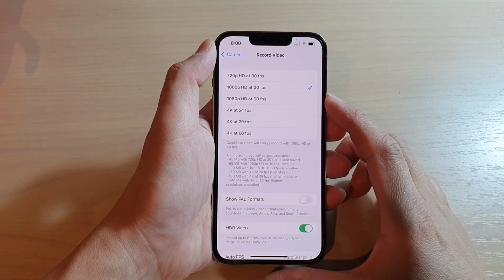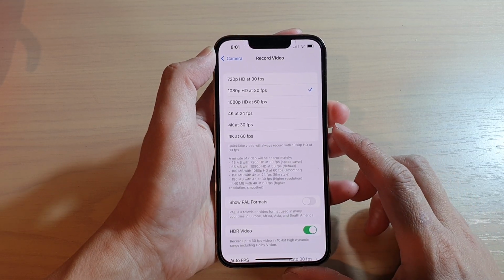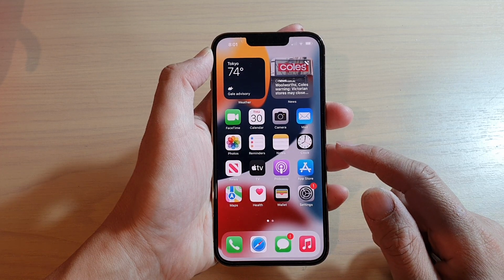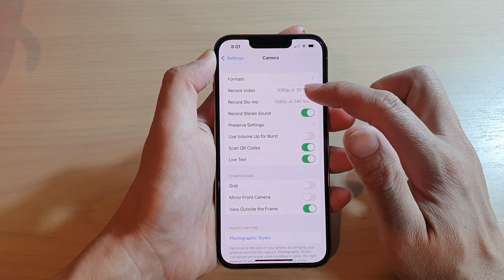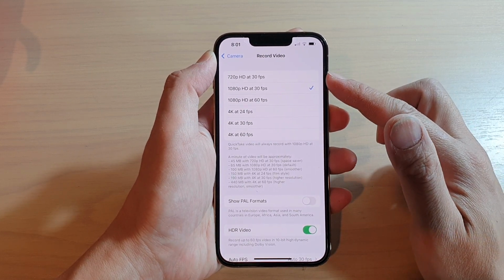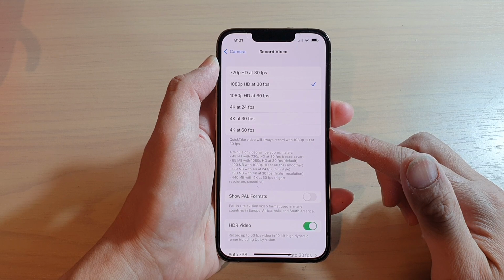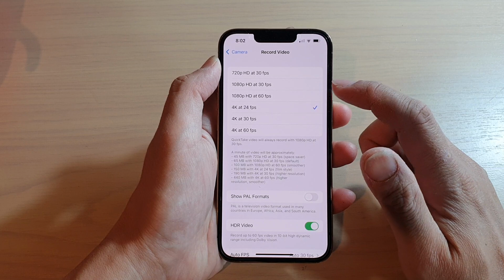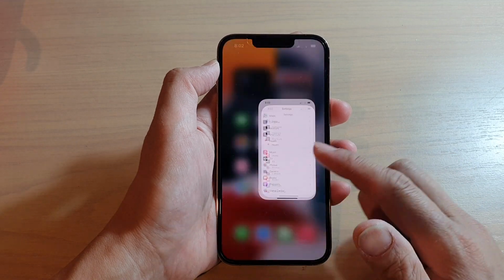iPhone 13/13 Pro: How to Change Camera Record Video Resolution Size to HD/4K/Etc.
Learn how you can change the camera record video resolution size to HD/4K/etc. on the iPhone 13 / iPhone 13 Pro/Mini.